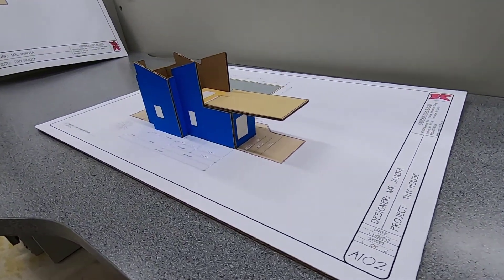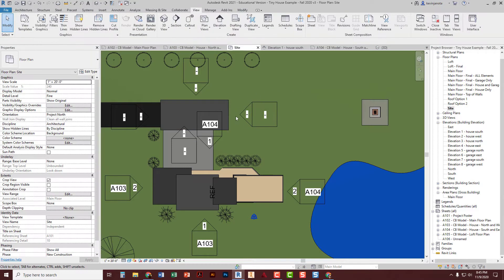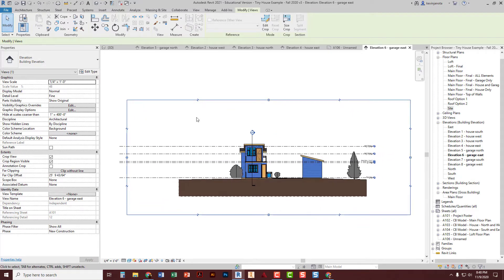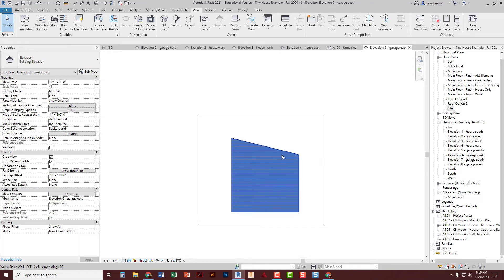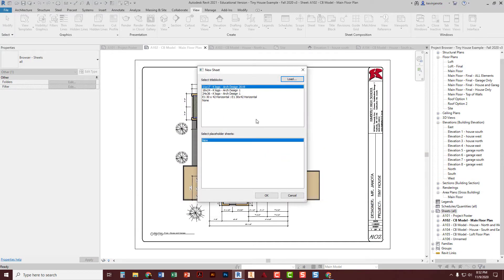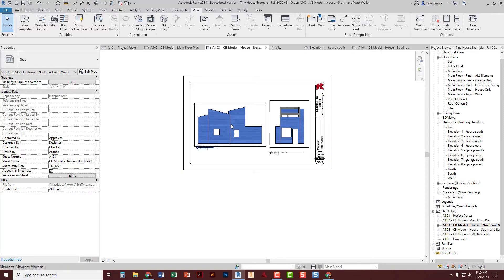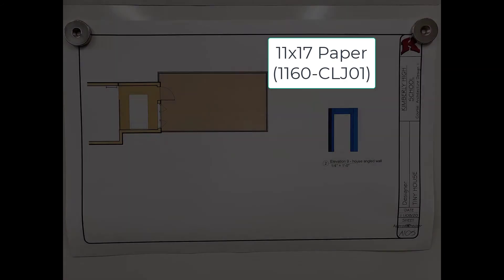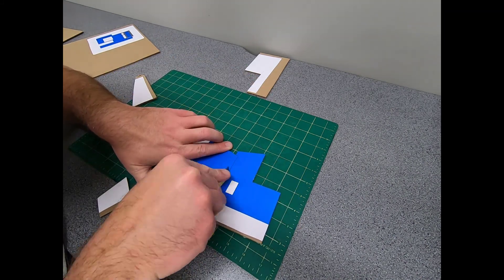Tiny House - Cardboard Model - Getting Started